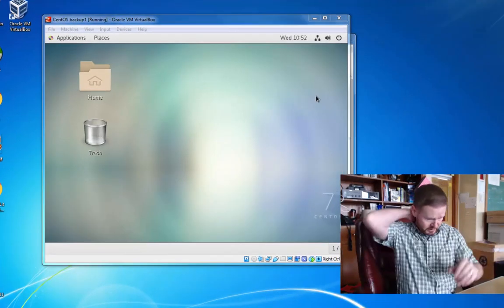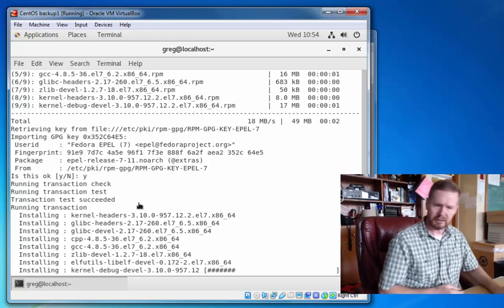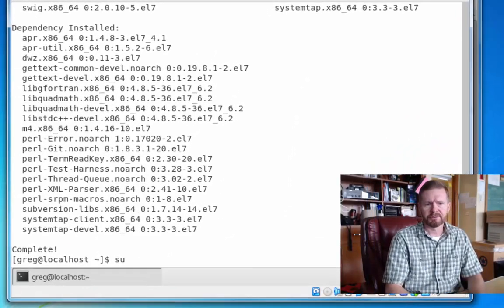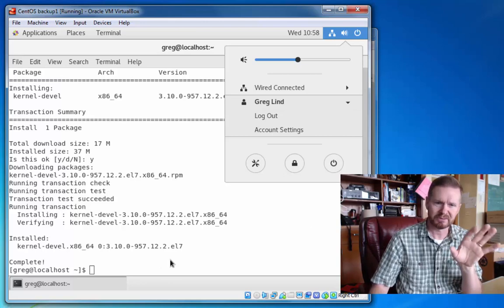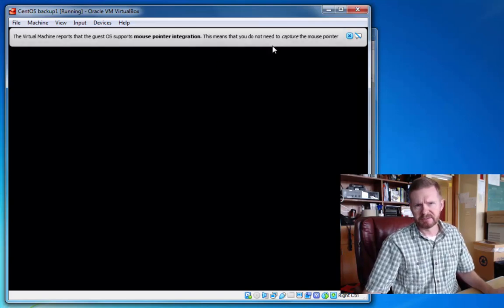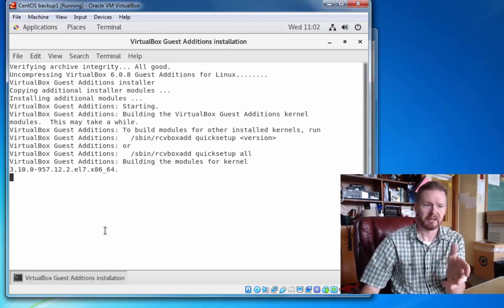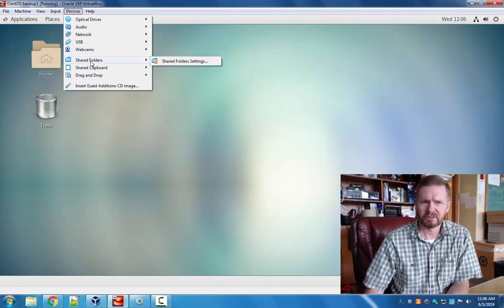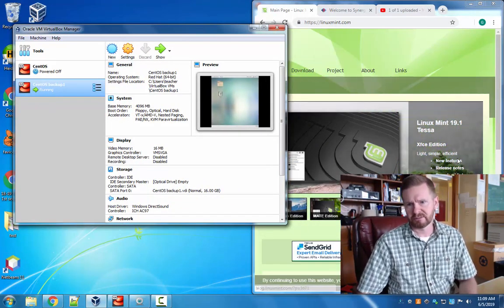07 Install Guest Additions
How to install guest additions.